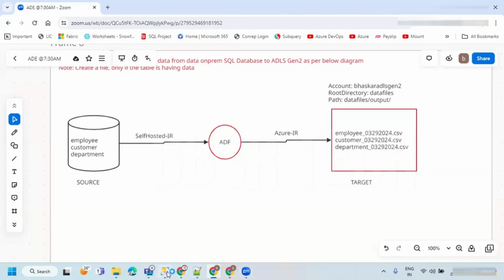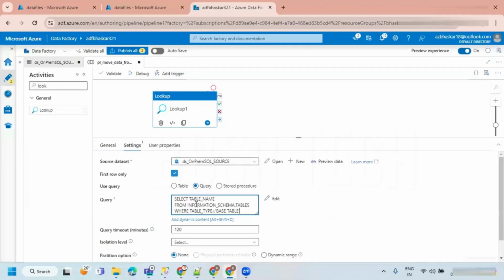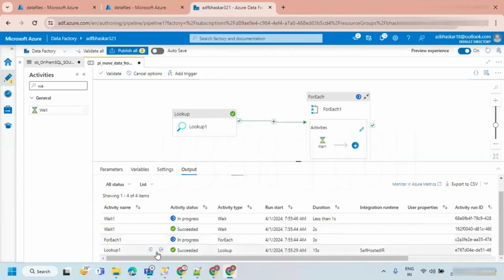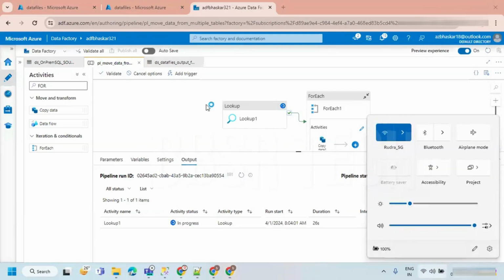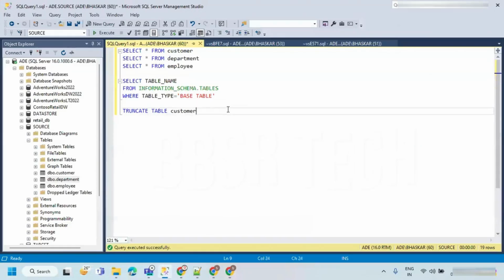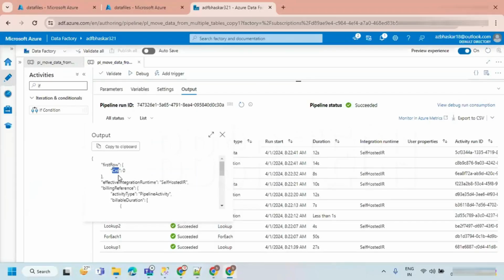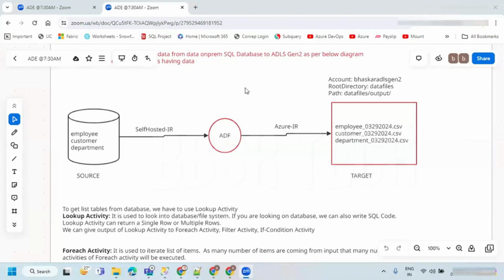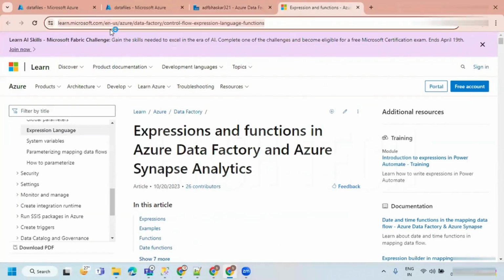Day 15 Azure Data Engg with Data Factory